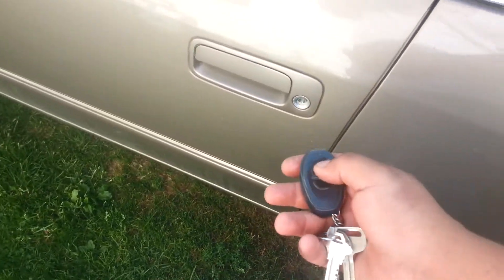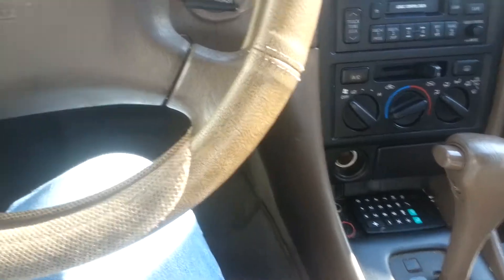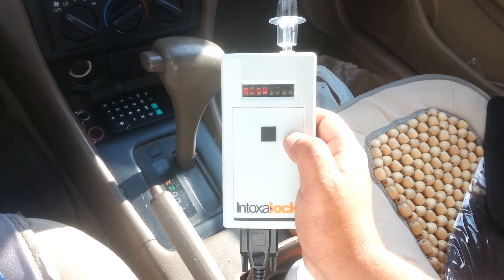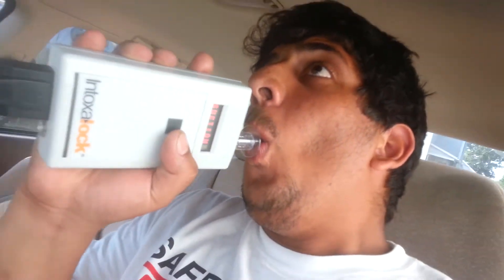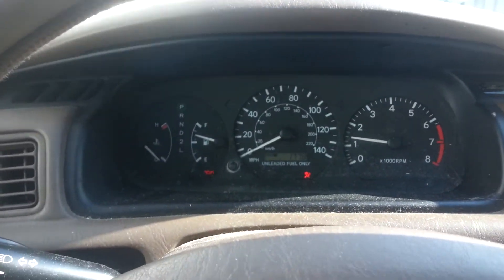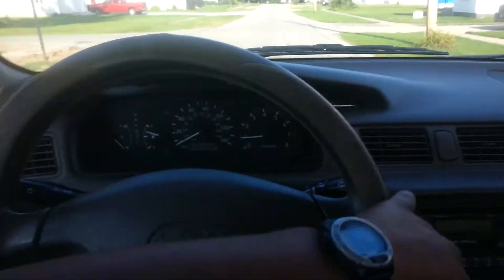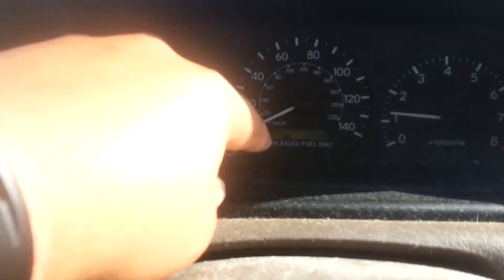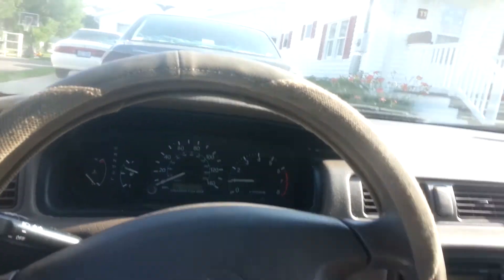Starting up and moving my Dad's intoxalocked Camry